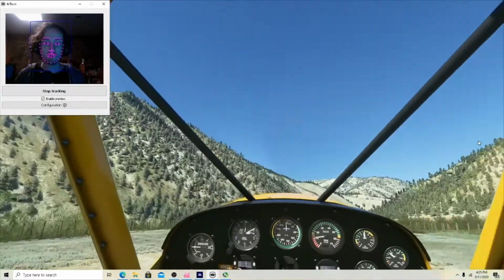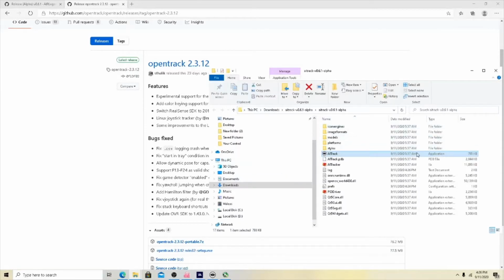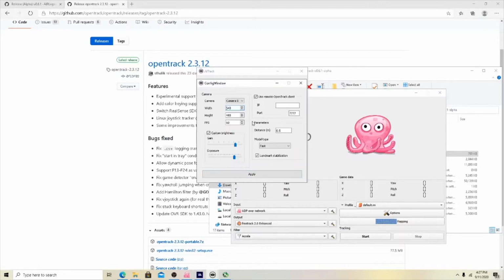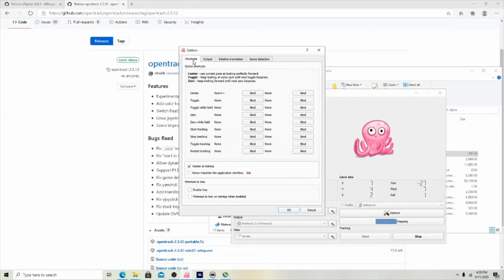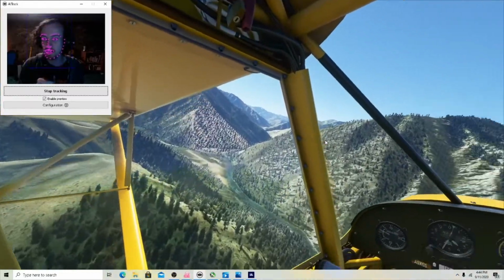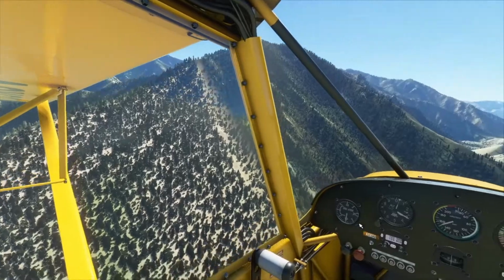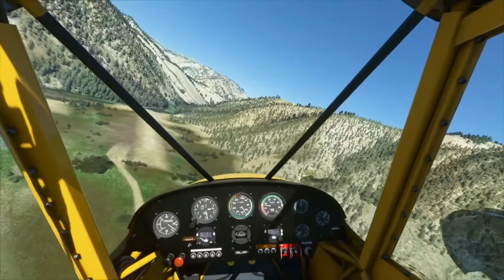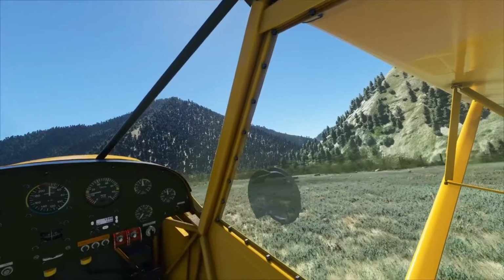FREE HEAD TRACKING Microsoft Flight Simulator 2020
Here's how I got head tracking to work for free with my webcam. I had to play with a few settings to get it down to personal preference but it's working very well!

DOWNLOAD AT YOUR OWN RISK!

(Windows will reject the download and say it prevented the install from harming your computer)  I installed anyway.

Hope this helped and happy flying!